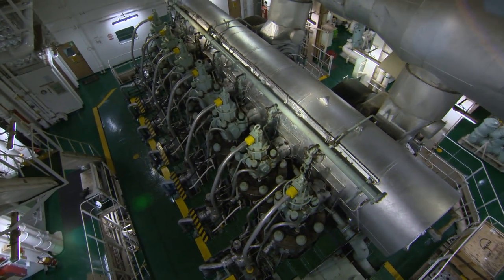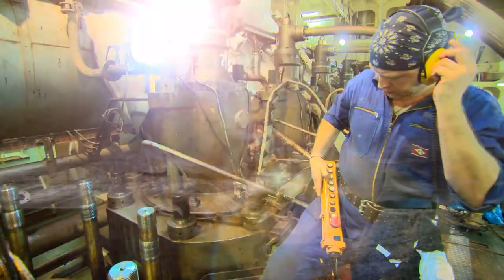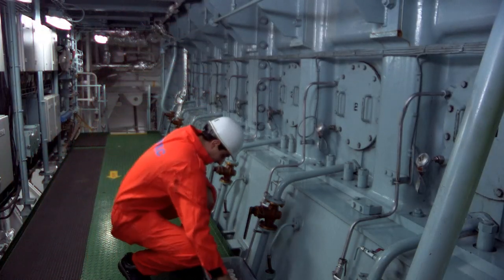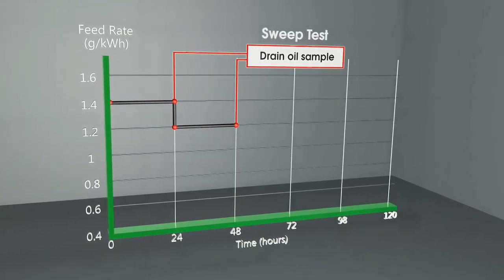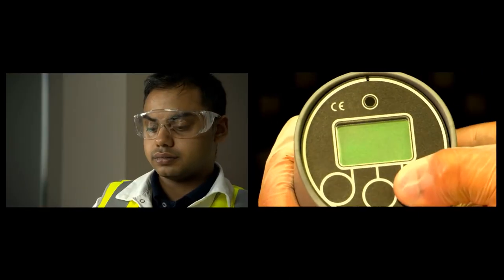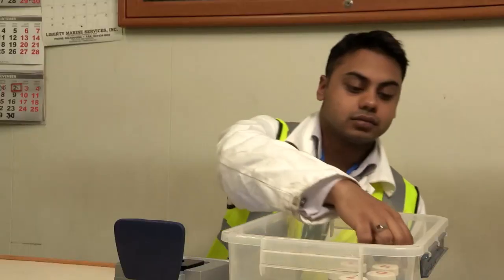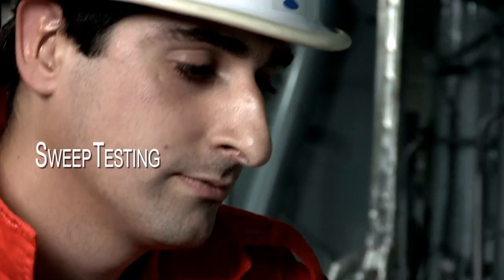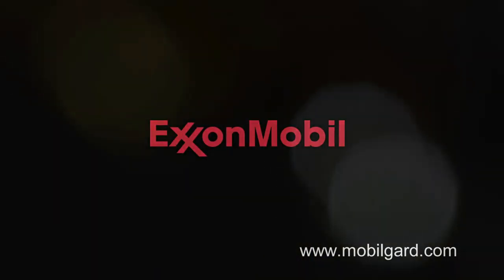Cold corrosion insights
Cold corrosion continues to be the cause of much debate within the marine industry and poses a significant challenge to ship operators. To help operators have the best chance of mitigating the effects of cold corrosion, ExxonMobil has developed an educational video offering technical insights into this complex challenge.